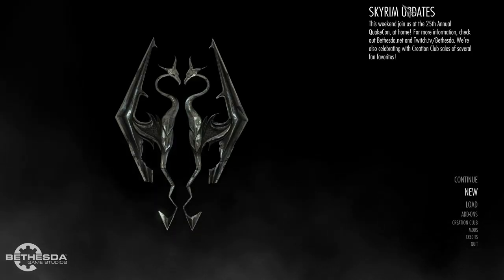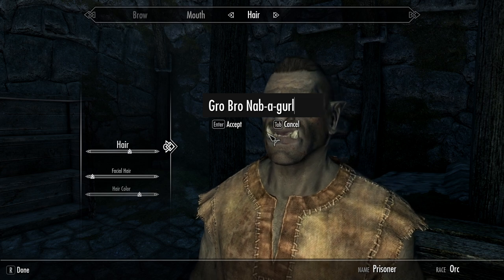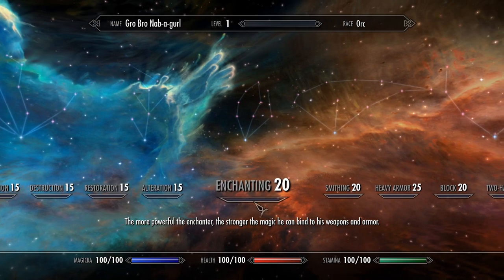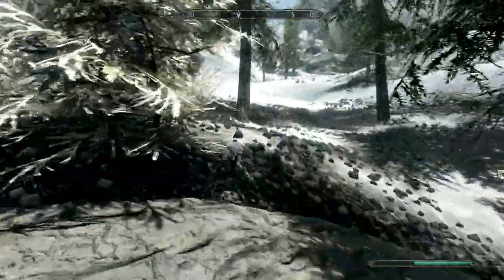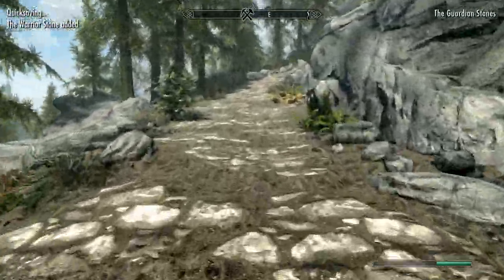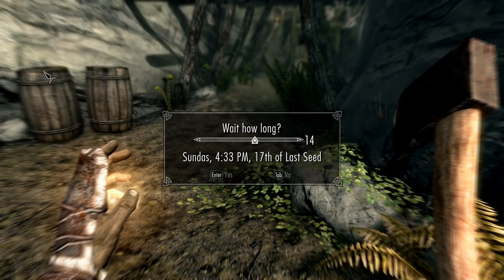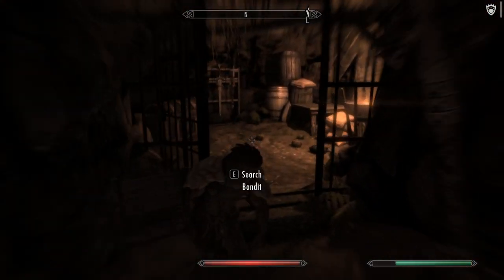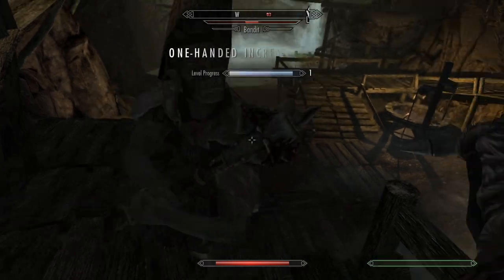How to play an Orc Tank on Legendary Skyrim - Part 1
Welcome to todays video where we will be learning how to play an orc tank on legendary skyrim. This will be the first part of between 10 and 20 and for now is the character we are going to be focusing on. Leave your feedback below as always!

If you ever feel like you enjoyed a video or stream enough that you want to send a couple of euros my way, I am eternally grateful 🙏